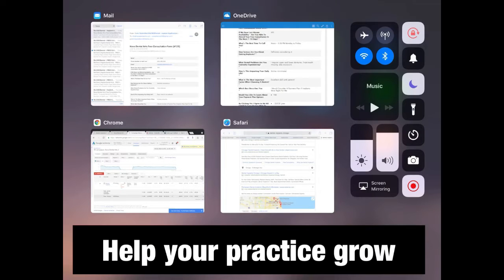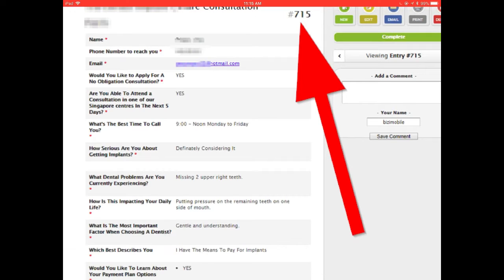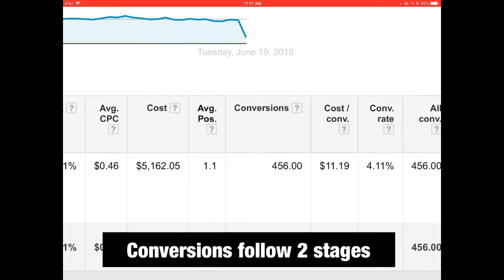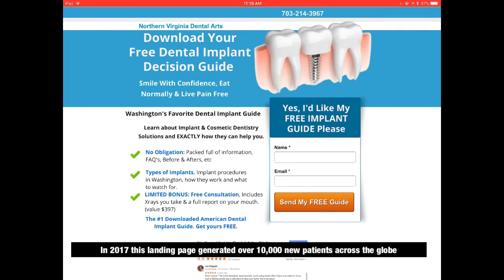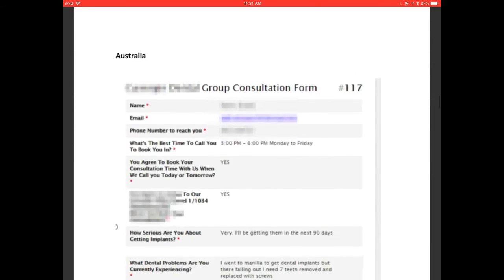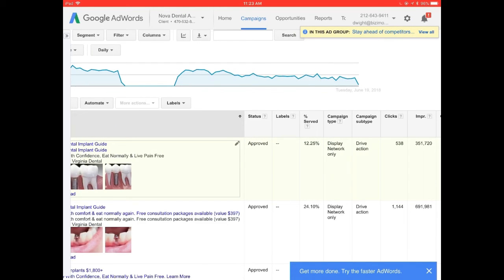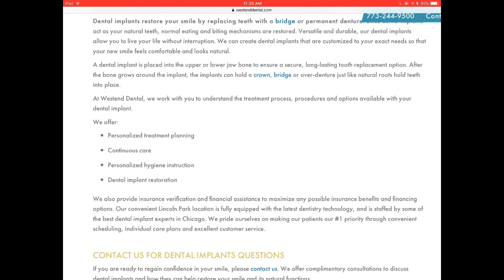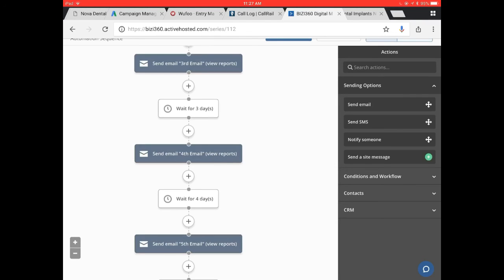Ep#4 - The Dentist Who Converts New Patients While He Sleeps.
. Everyone talks about "traffic". It's not about traffic, it's about conversions.

Learn how to position yourself as an authority while you sleep.  Lower your patient acquisition costs and increase the quality of patient you work on.

Save your money and learn how to measure your ad spend.

Ask us how